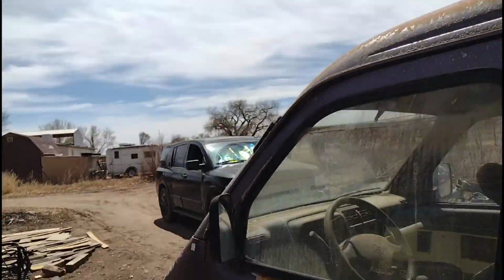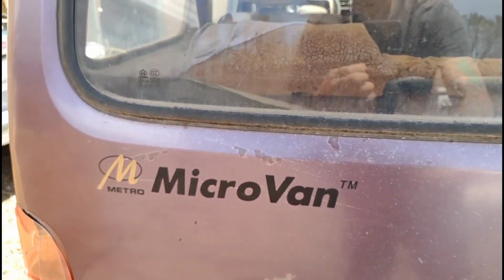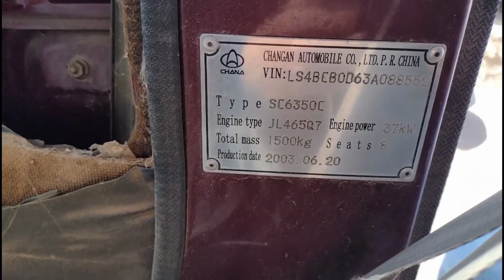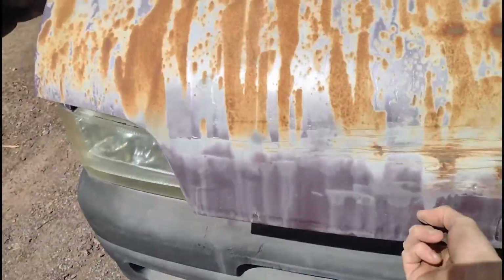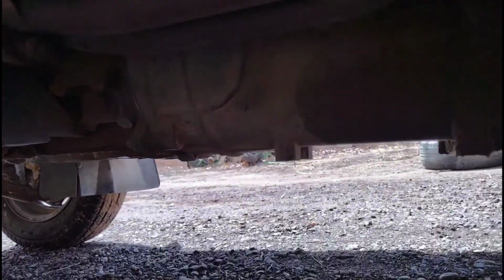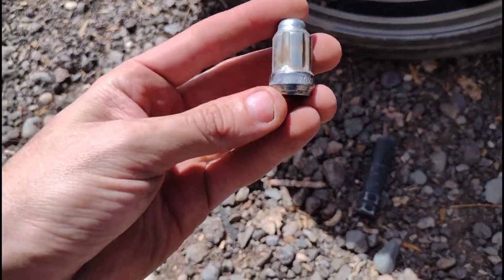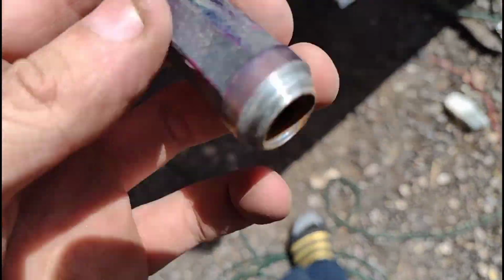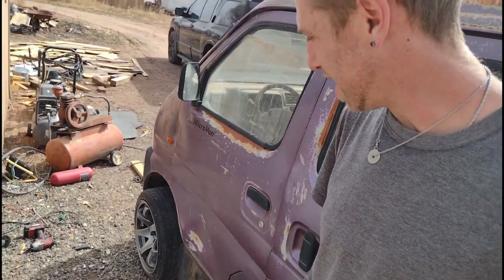Abandoned Chinese Kei Van - Will it run and drive - Suzuki Every Clone Pt 1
I got this Chinese clone of a Japanese Suzuki every it's been sitting for 4 years my buddy had it in his yard I traded some stuff for it got a great deal on it never seen one before let's clean it up on this episode and then we'll start it up on the next one if you guys want to message me I'm active on Instagram  @youstancebro email me for promotional videos